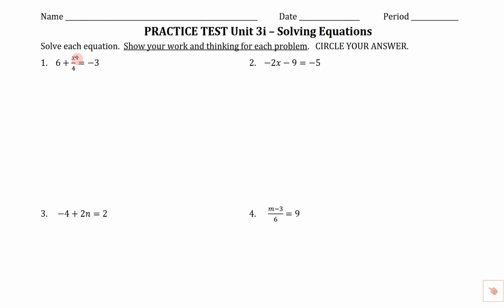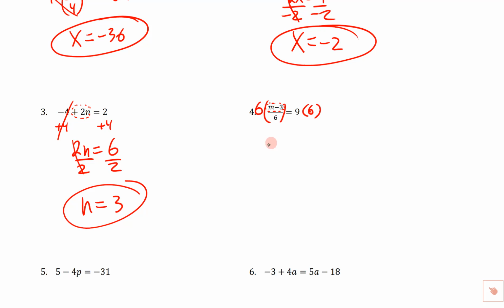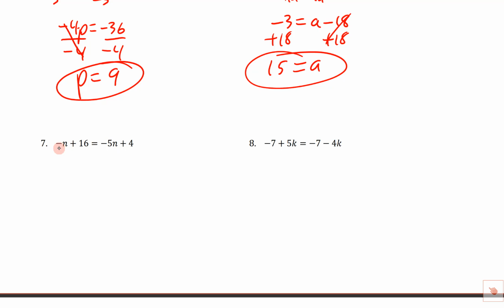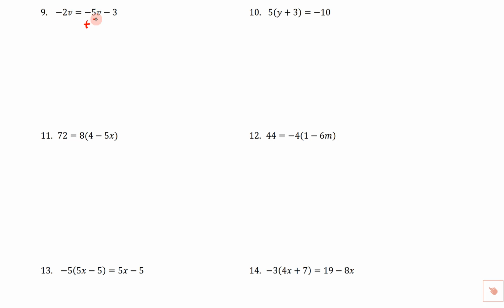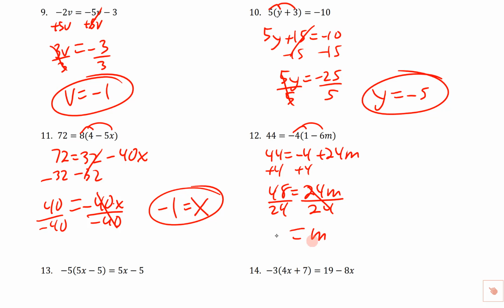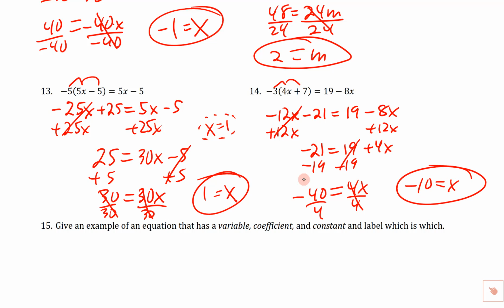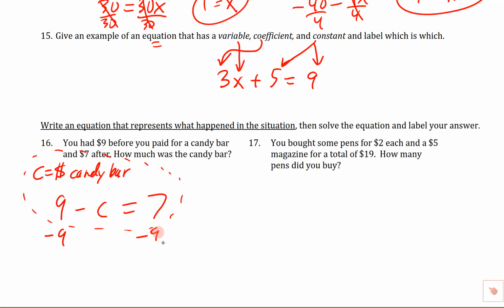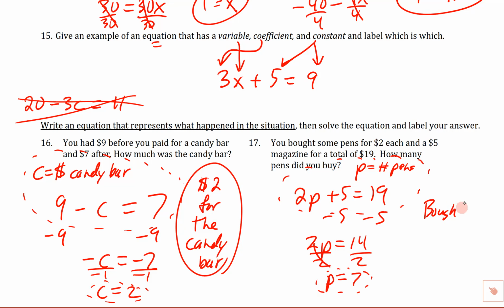PRACTICE TEST: 3i - Equations